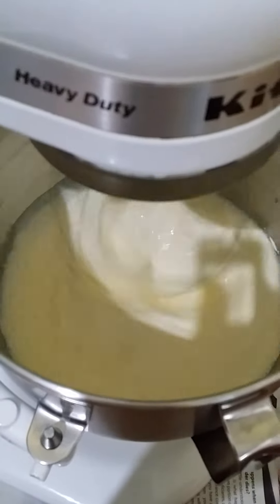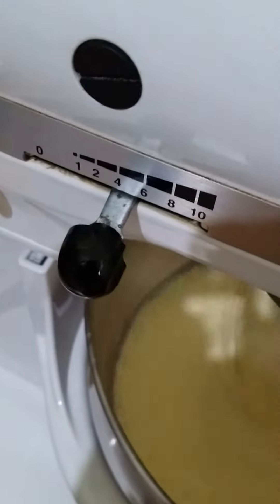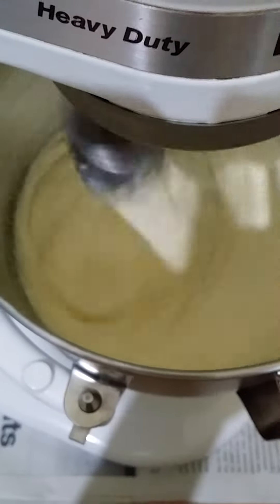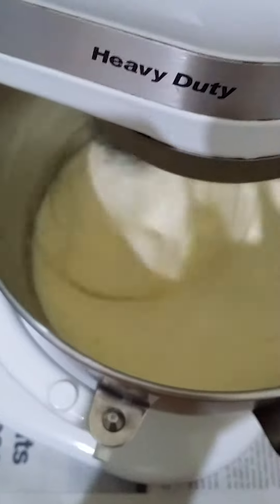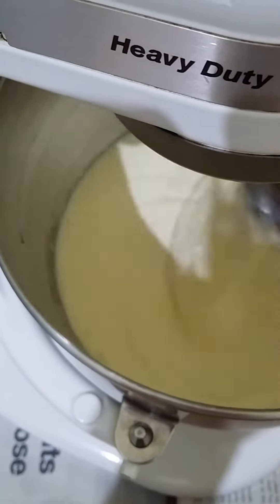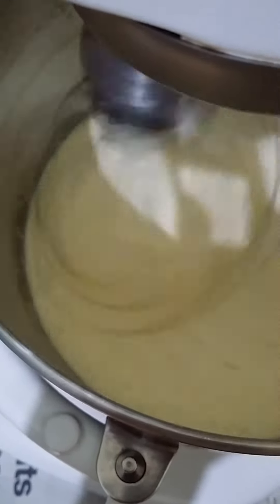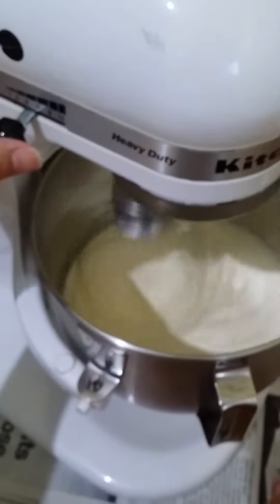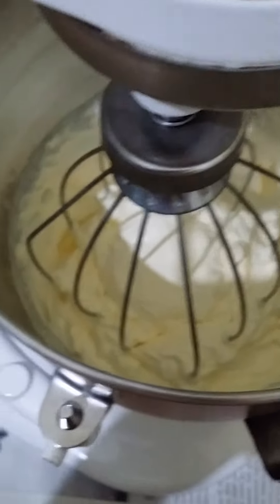Dairy whip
How to whip it up in SG temp.
I did it in aircon vos d temp was extremely humid and hot at 30-31degree celsius